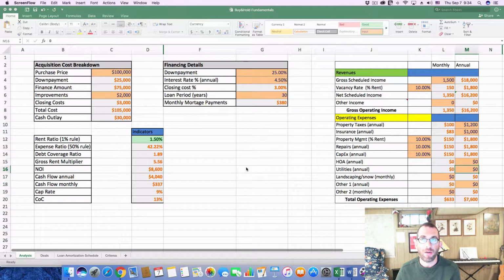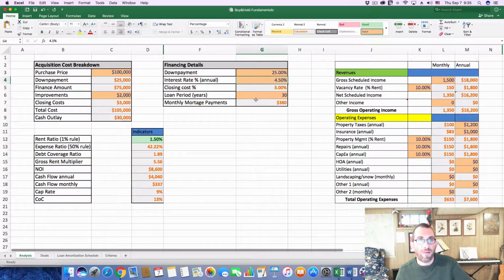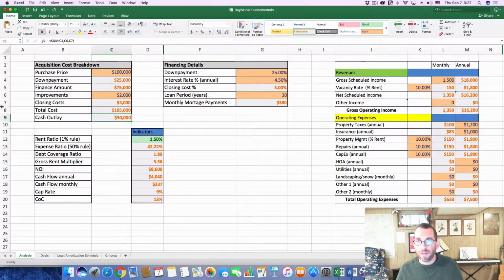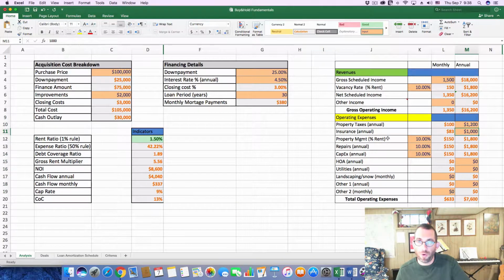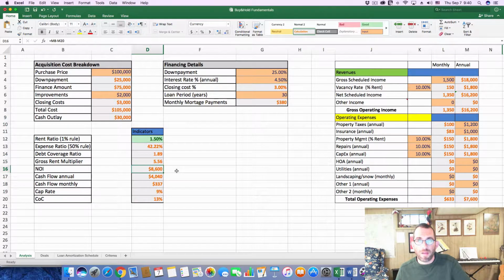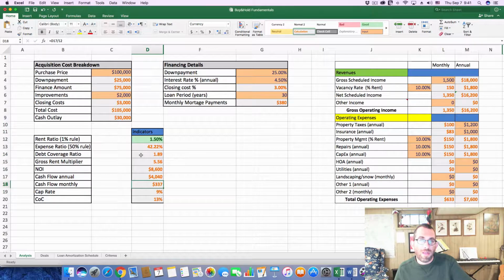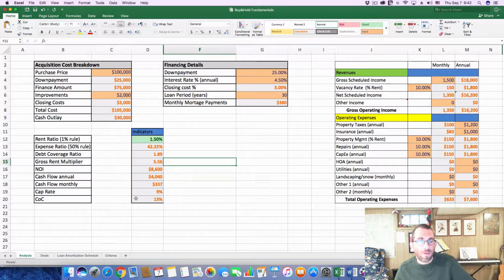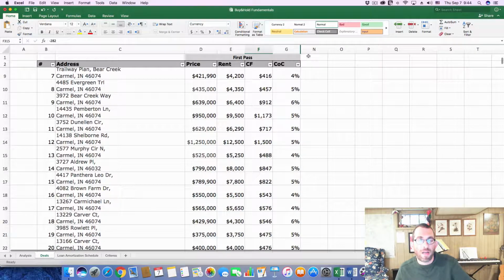Episode 28 Buy & Hold Fundamentals Deal Analysis Spreadsheet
A quick look at the deal analysis spreadsheet I use.